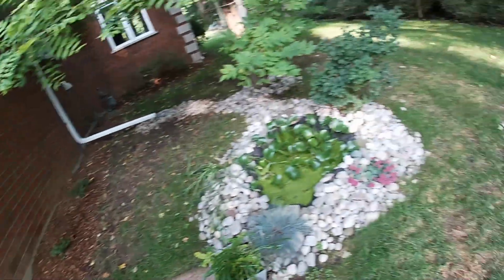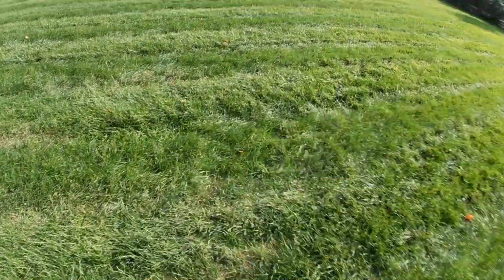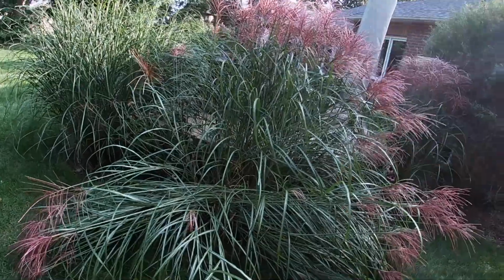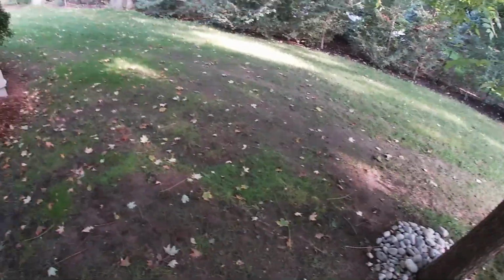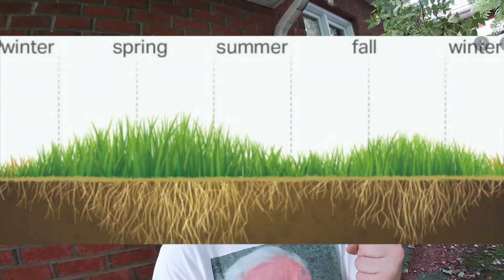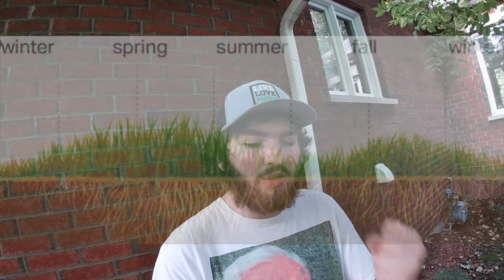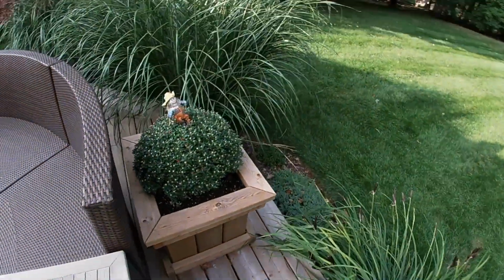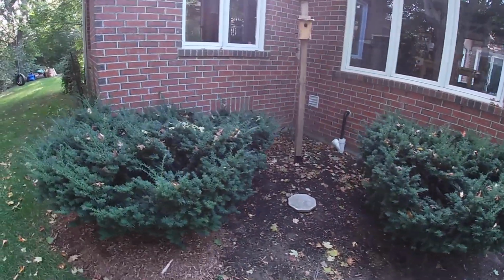Fall Lawn Tips - How to Improve Your lawn In The Fall + Renovation Update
In this video we are looking into some of the helpful new lawn tips that you can use in the fall to take your lawn to the next level. We talk about fertilizer, over-seeding, watering and cutting hight as well as improving cub appeal for Halloween Lawn Domination! As always any questions leave them down below.

Here are some links to some helpful products for this lawn season